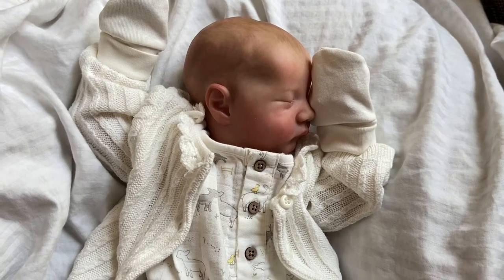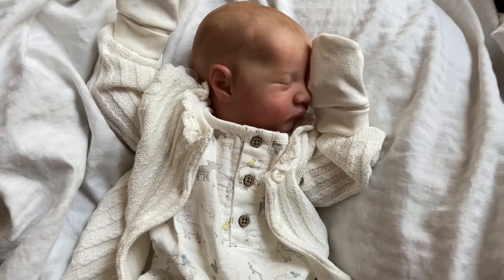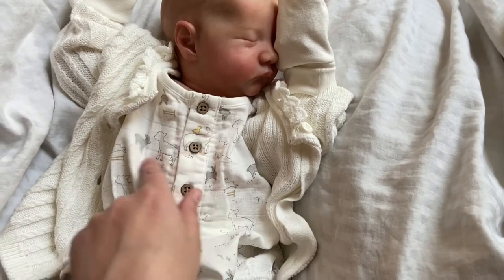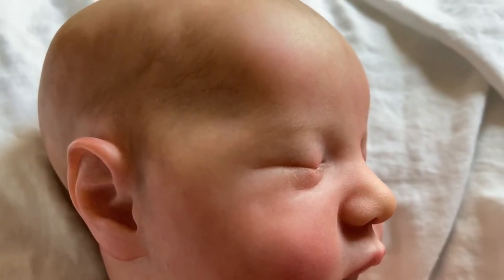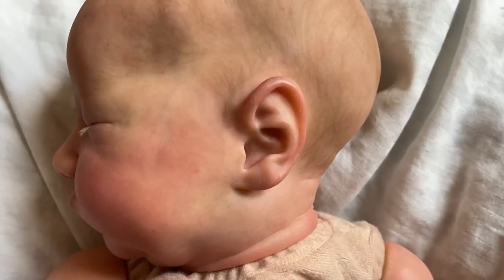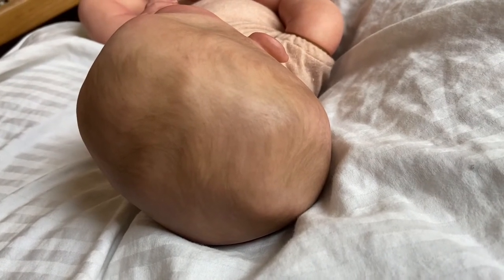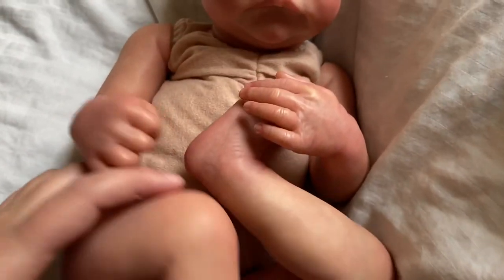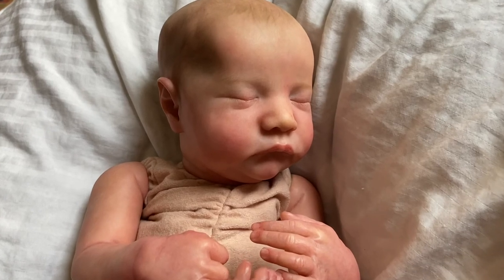Details video: Levi Sculpted by Bonnie Brown Reborned by Emily’s Dream Dolls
Levi Brown painted by Emily’s Dream Dolls. Feel free to check out more photos of this kiddo on Instagram!! Anne_little_nursery